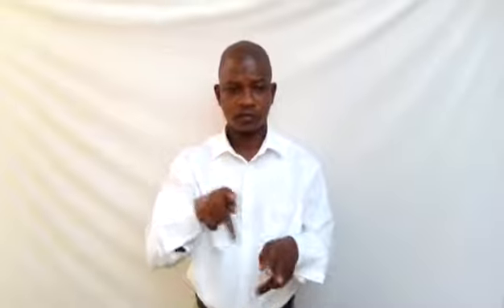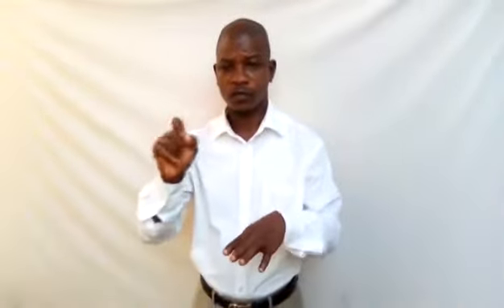SSS-Biology-Ecological Instruments practical 1